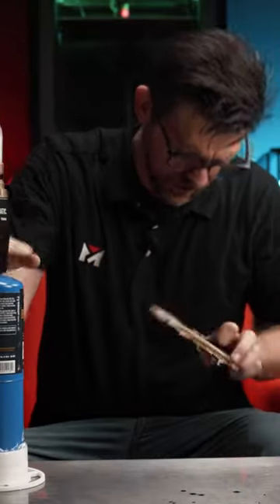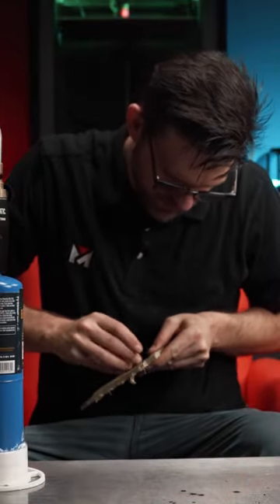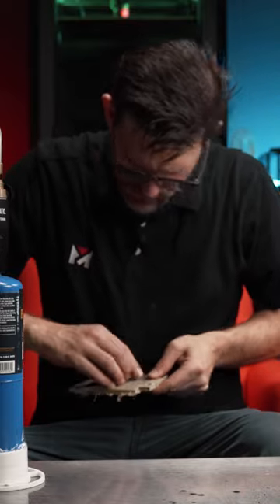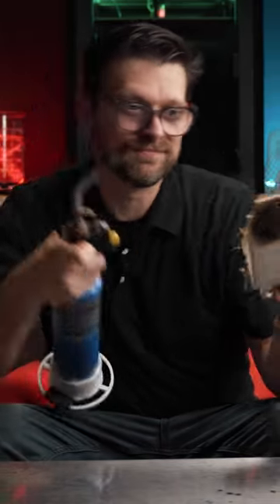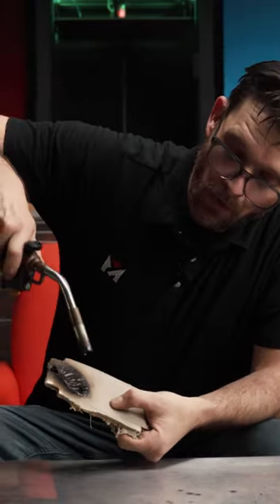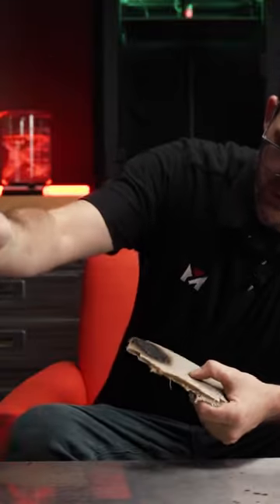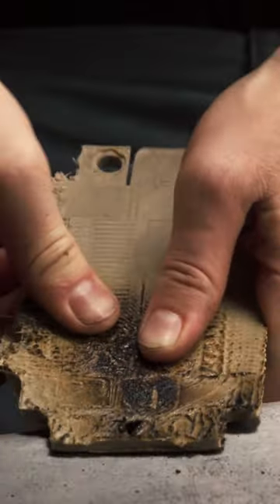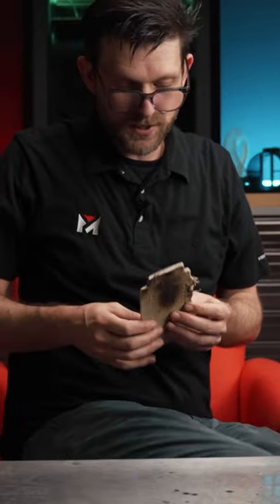PEEK vs. Blow Torch | Vision Miner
What does ultimate performance look like in 3D Printing? In FDM, ultimate performance is spelled with 4 letters, PEEK. Polyether Ether Ketone better known as PEEK is the pinnacle of 3D printing filaments for high temperature 3D printers and this video shows why. PEEK is used in a number of high performance industries and applications for one or all of its incredible qualities. PEEK has incredible tensile strength, chemical resistance, UV and radiation resistance, flame resistance, etc.

Today Cole tests the extreme limits of 3 different 3D printed materials and shows what exactly you get when you use high temperature thermoplastics. Watch the other 2 parts on our YouTube channel. At Vision Miner, we specialize in Functional 3D printing, especially high-performance plastics like PEEK, ULTEM, PPSU, PPS, CFPA, and more. We also have extensive experience with 3D scanners, and a whole array of solutions available for purchase.